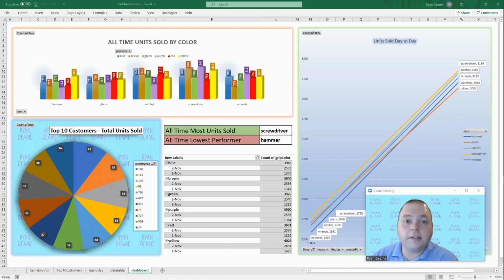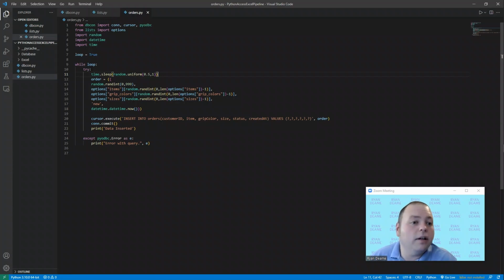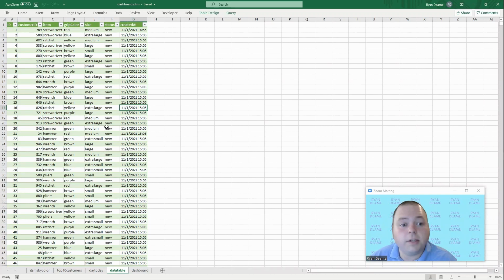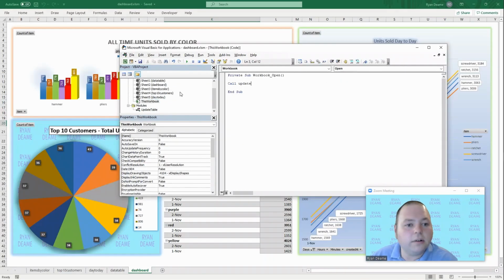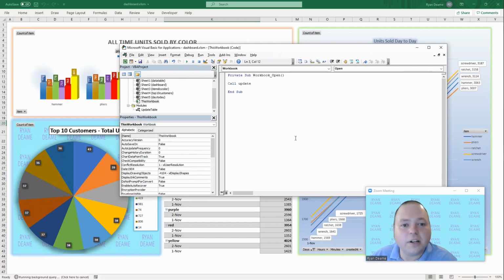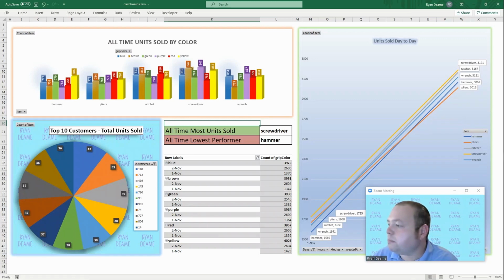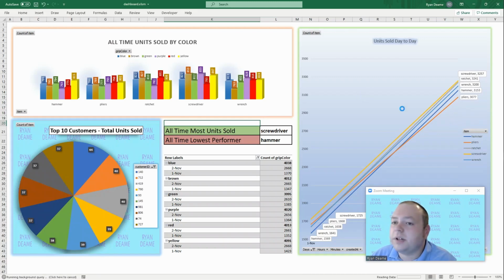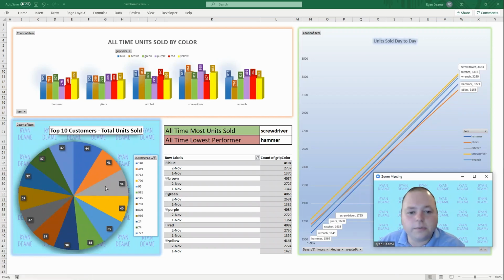Python to Excel Realtime Data Pipeline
This video demonstrates how data can be generated in Python and pipelined into Microsoft Access and Excel in real-time. Python can be substituted with any user input system that can connect to Microsoft Access reliably and the charts and pivot tables can be updated every other second as demonstrated in this video.